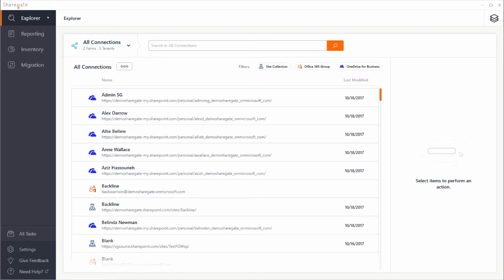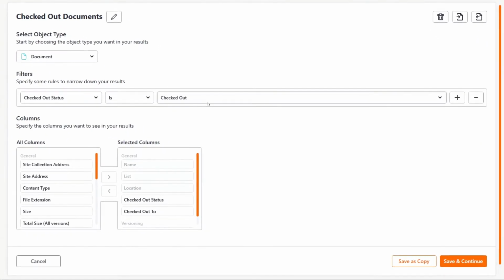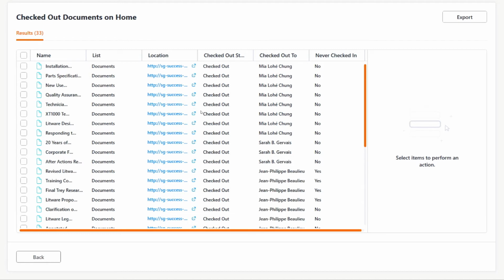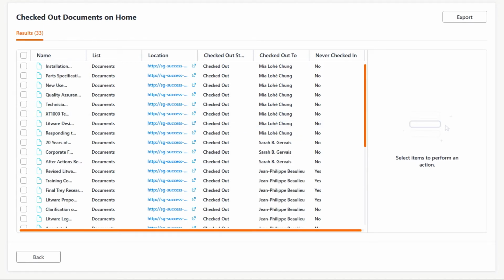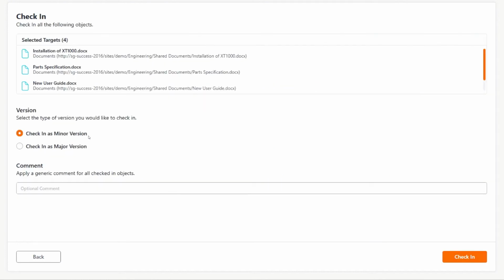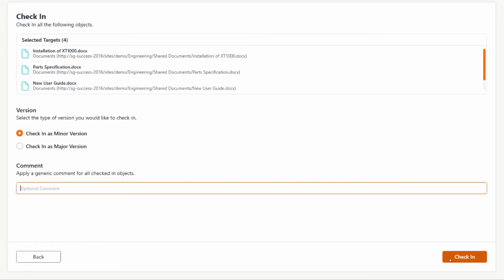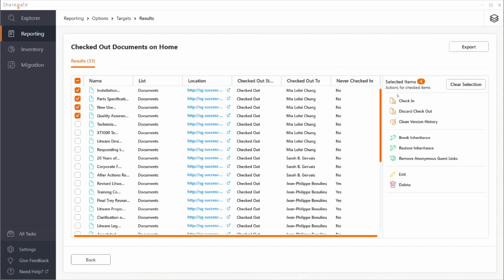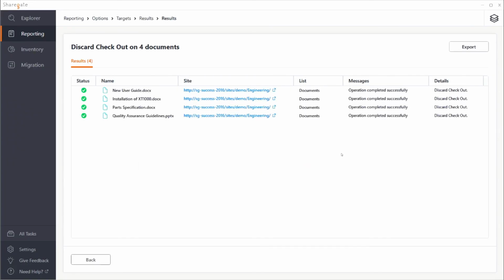SharePoint: Manage never checked in and checked out files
Managing documents status in your SharePoint and Office 365 environment can be crucial for a migration project.
In this video, we’ll see how ShareGate can help you easily manage your checked-in and checked-out documents in just a few clicks.